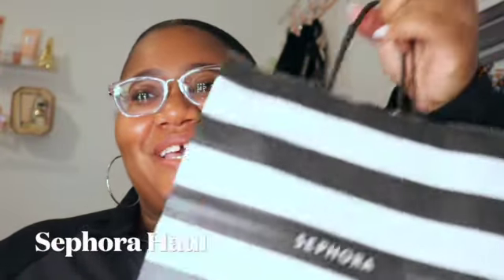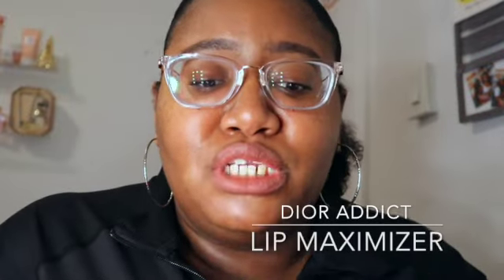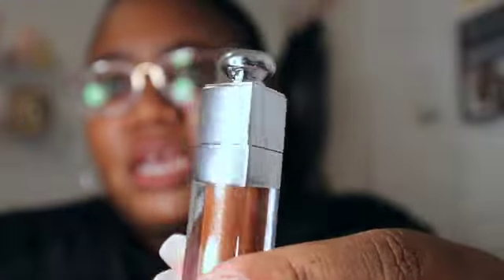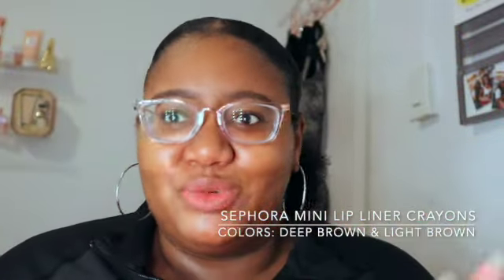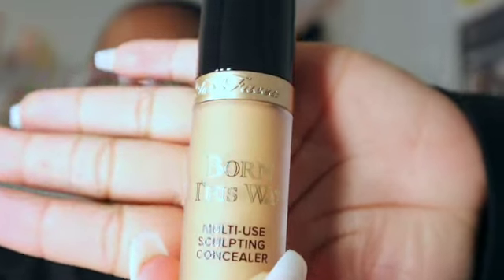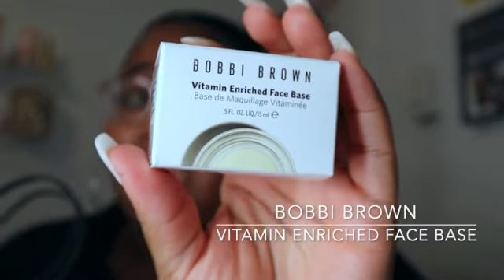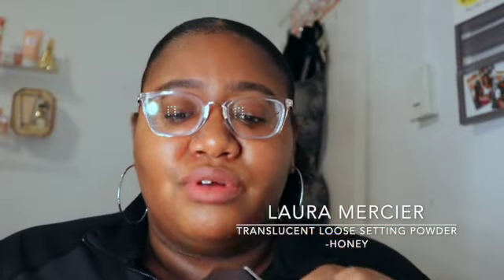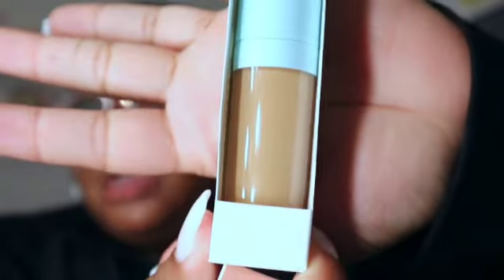WHAT'S NEW IN MY MAKEUP BAG? 🛍 | SEPHORA HAUL| NEW CONCEALERS, NEW PRIMERS, NEW LIPS 👄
It’s been a long time but I’m happy to be back!!
More beauty content coming soon ☺️

LINKS TO SEPHORA GOODIES⬇️

DIOR ADDICT LIP MAXIMIZER

TOO FACED BORN THIS WAY SUPER COVERAGE CONCEALER

LAURA MERCIER TRANSLUCENT SETTING POWDER | HONEY

SEPHORA COLLECTION LIP LINER TO GO

TARTE SEA Power Flex™ Full Coverage Vegan Concealer - 36S Medium Tan Sand

TARTE SEA H2O LIP GLOSS

Video Edits and Music
iMovie and Canva